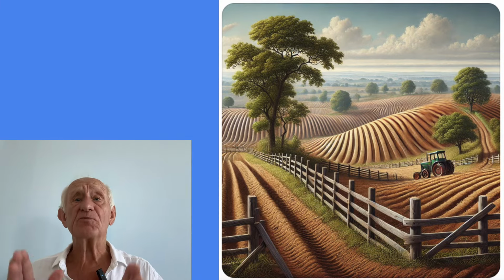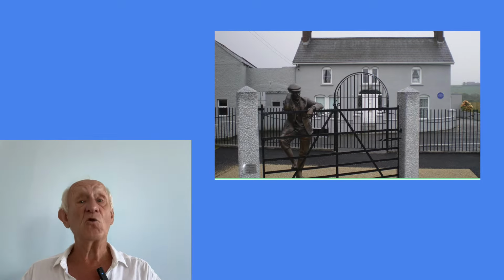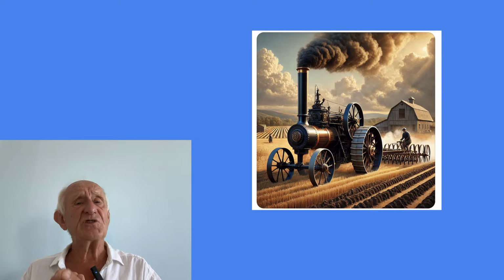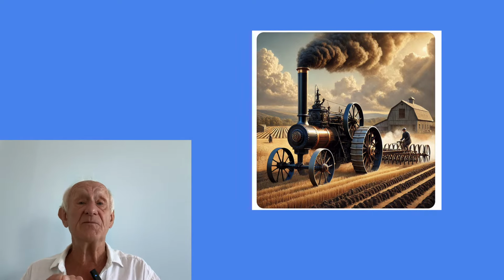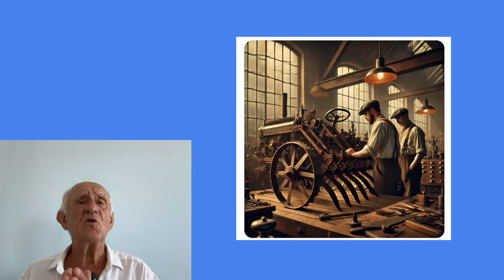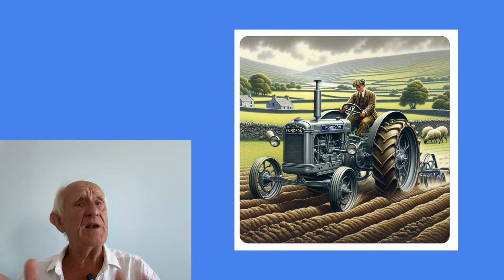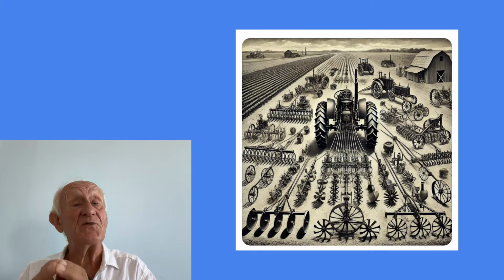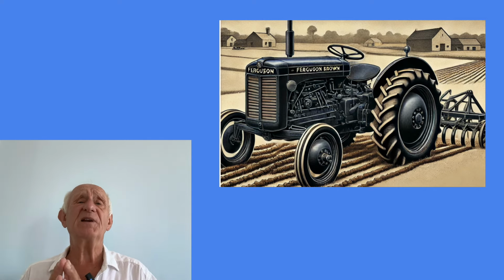The missing innovation link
How one man's innovation helped trigger a revolution in agricultural productivity.

Harry Ferguson is not a name which instantly springs to mind when thinking of entrepreneurs who changed the course of history.  Yet his contribution to the world of agriculture was on a level with that of Steve Jobs in terms of providing the enabling platform which allowed the full impact of a technology - in his case the tractor - to be realised and to contribute to a massive upsurge in agricultural productivity,

This podcast examines his contribution against the background of the emerging mechanization revolution and in particular his development of the dominant design solving the puzzle of how to connect new power sources to the tools which enable agricultural activity.